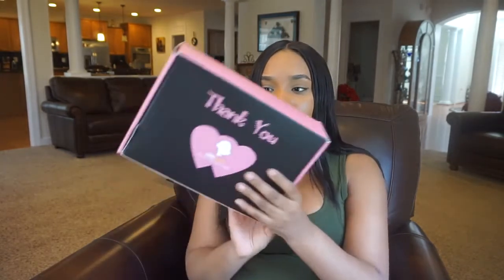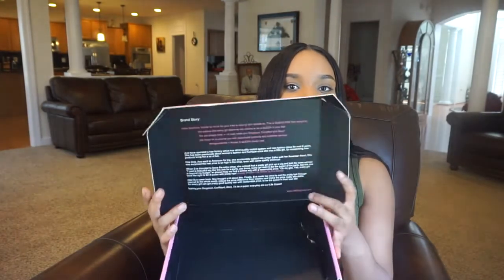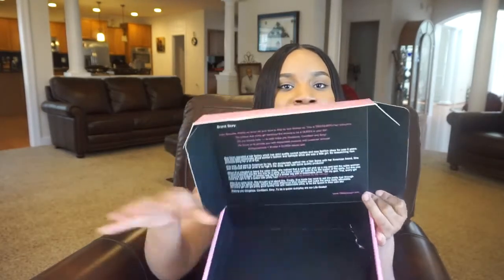OMG QUEEN WIG 5 WEEK REVIEW! WILL I PURCHASE AGAIN?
Back again with another wig review. This time I am featuring OMG Wigs! This is a great company for those that are beginners in the wig game.I choose to do 5 week review, so I can give you a thorough review, instead of an initial impression. My goal is to give you the most honest review as possible. I did purchase this wig with my own money, and I would never want to tell you to purchase something if I wouldn't spend my own money on it. The wig did have a couple cons, such as not exactly looking like the picture on the website. However, there WERE a lot of PROS! Overall, I liked this wig very much and would repurchase!

Hair info :)

Hot Inspired Natural Color Virgin Brazilian Curly Bob Lace Wigs Heavy 150% Density [BMW07]

Hair length :16in,
Hair density :150% density
Cap Construction: CapD glueless lace front wig